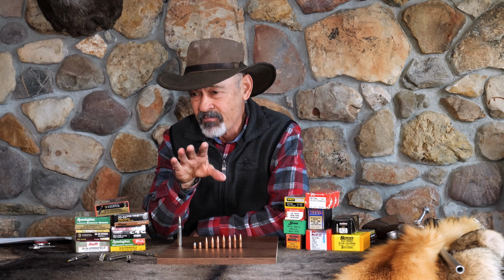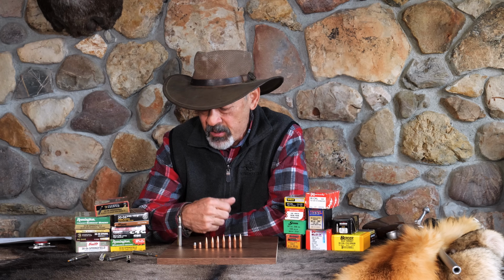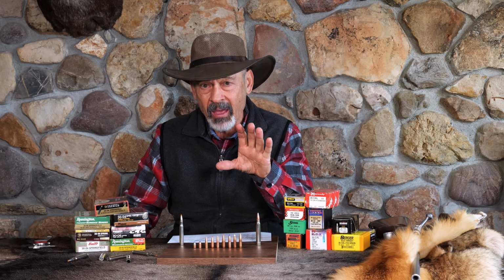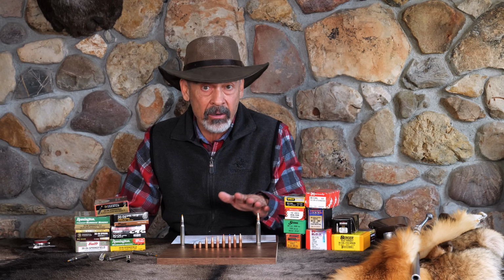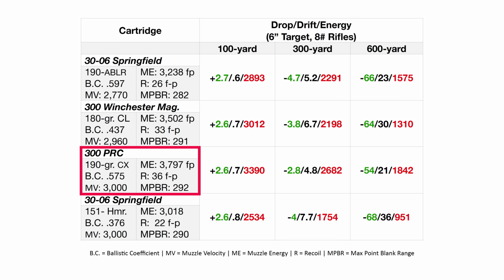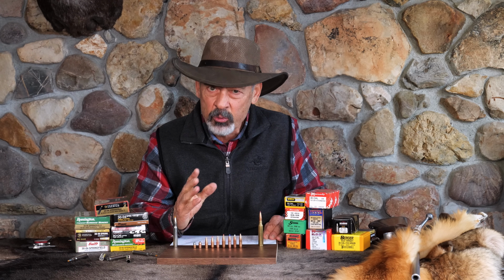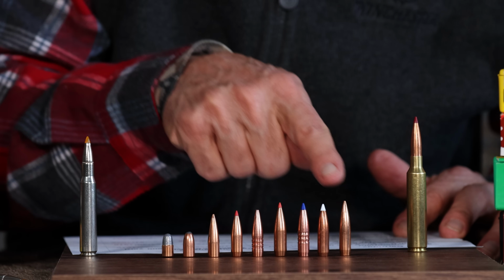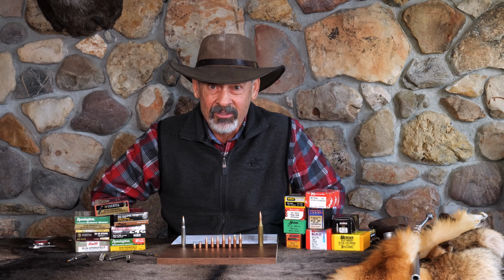30-06 Finished? OR Just Getting Started?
In this video, I cover the 30-06 and try to decide if it is time to send this cartridge out to pasture or if it is just getting started. Let me know what you think about the 30-06 and how it stacks up against newer cartridges in the comments below.